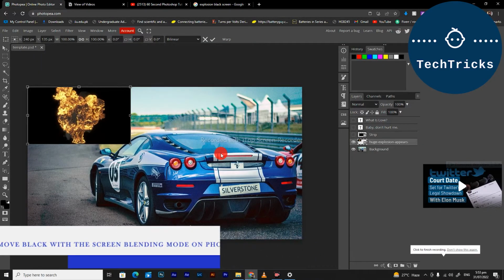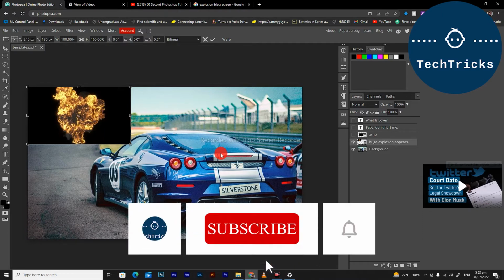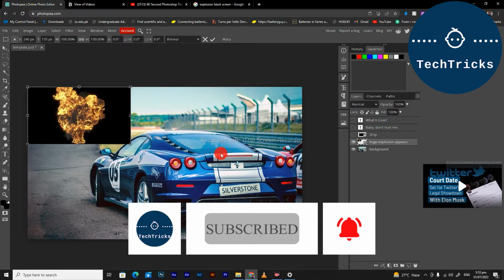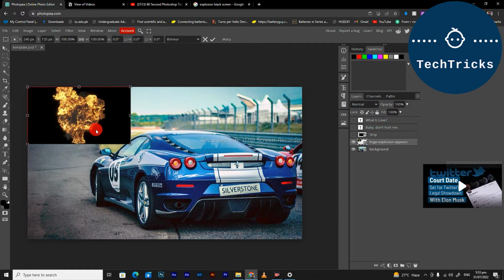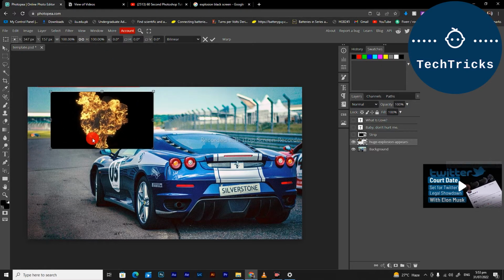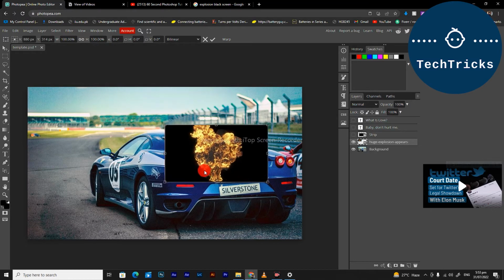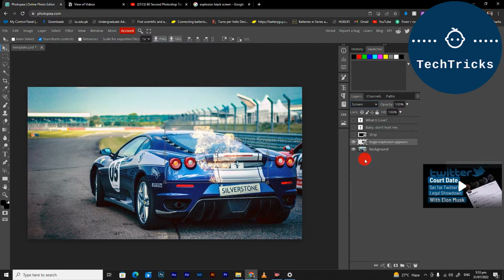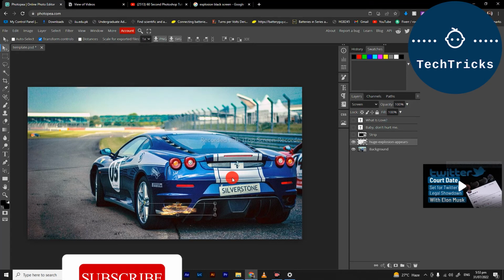[Photopea.com] How to Remove Black With the Screen Blending Mode on Photopea.com 2022 (Photopea.com)